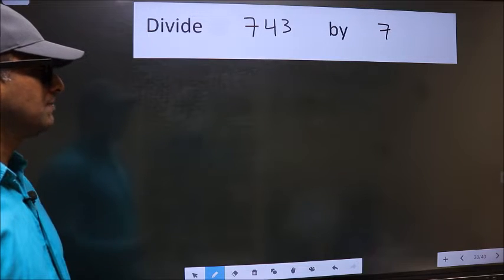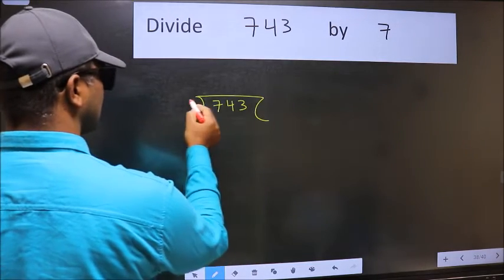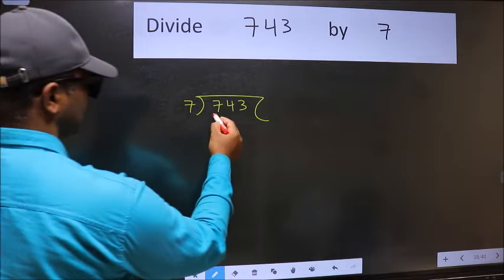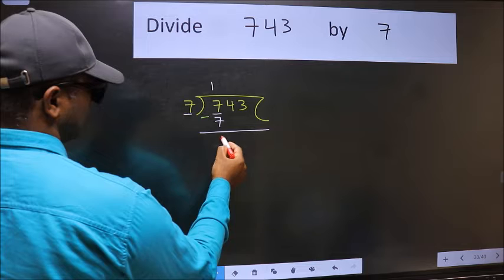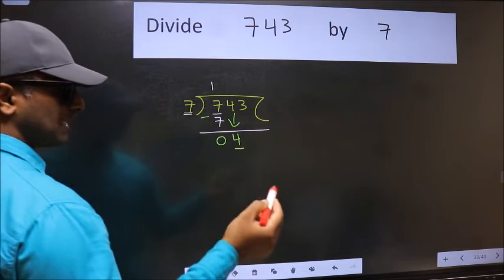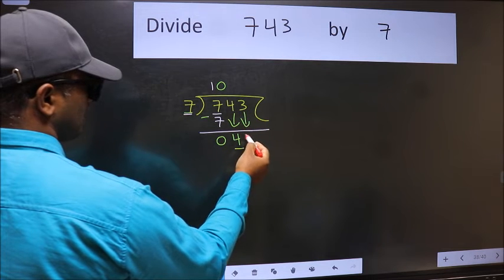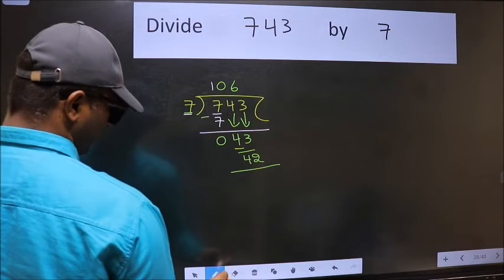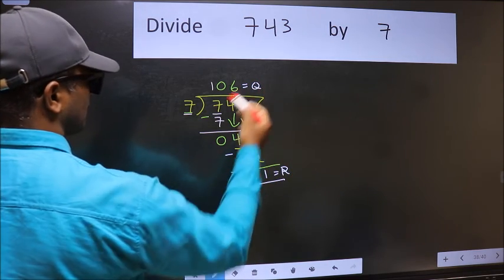Divide 743 by 7 many get this quotient wrong